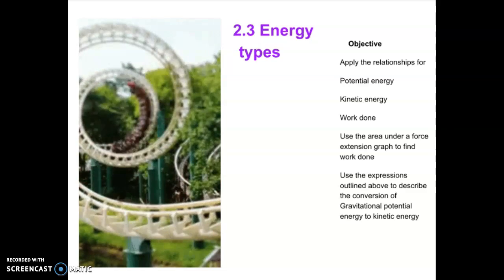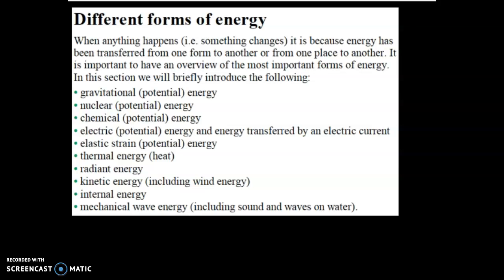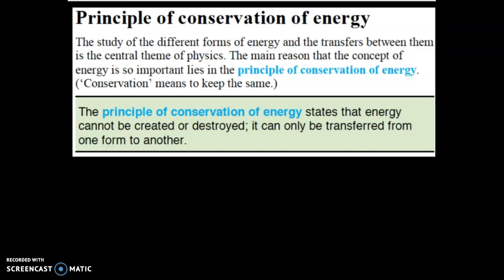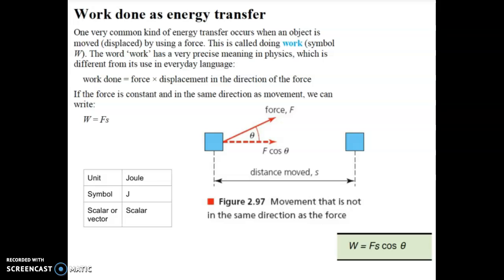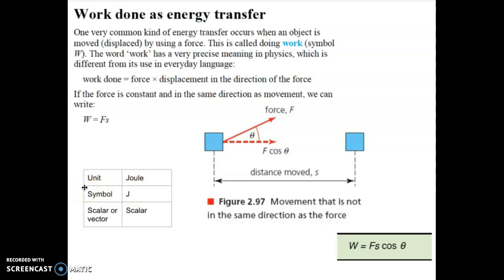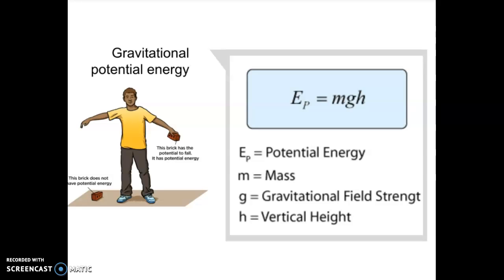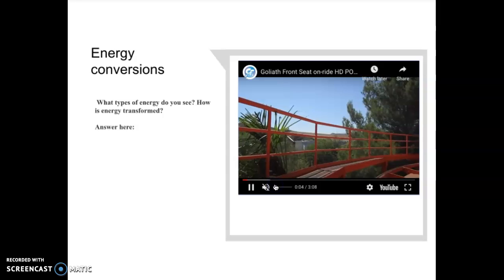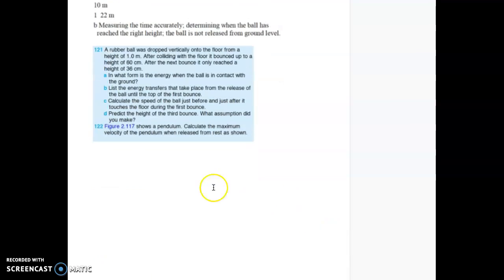youtube video #-A8eJFcfZxc